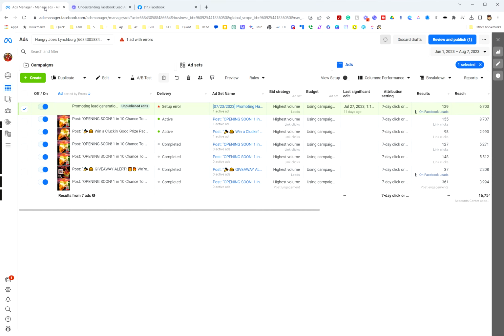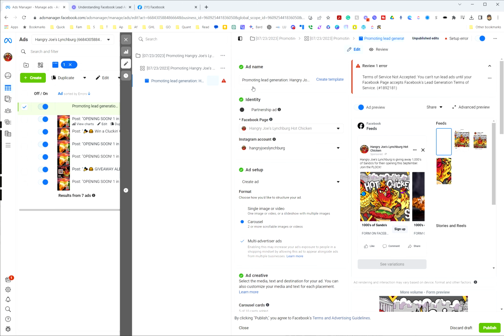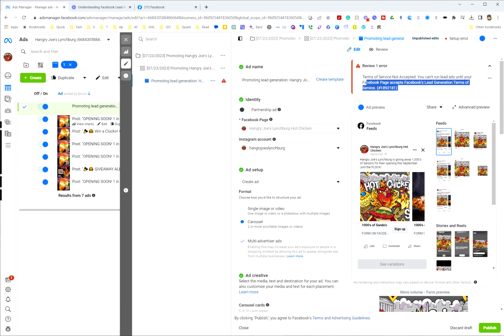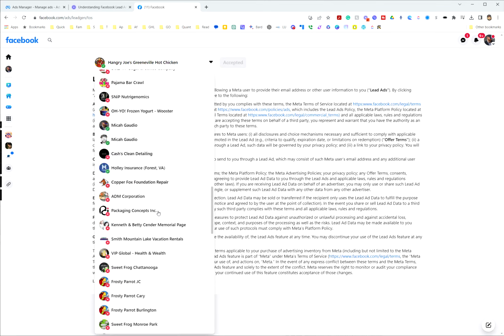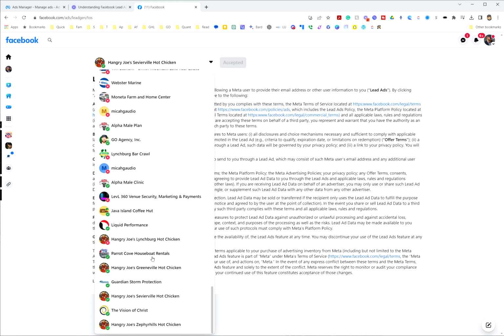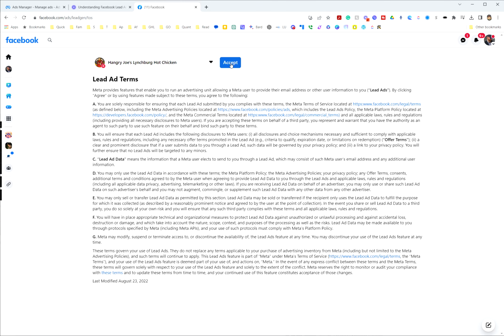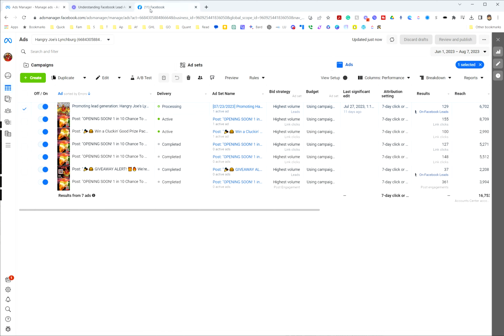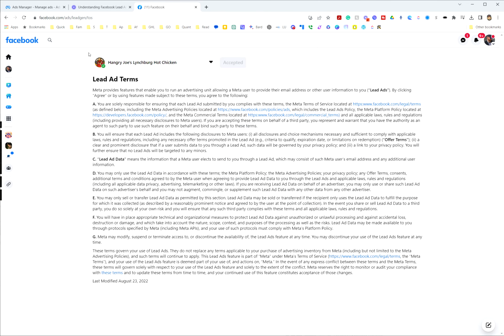Facebook Lead Ads Error: Terms of Service Not Accepted (FIXED!)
Struggling with the "Terms of Service Not Accepted" error on your Facebook Lead Ads? You aren’t alone. Even though Meta says you've accepted them by clicking publish, your ads will stay stuck in a "Setup Error" until you manually accept them through the direct Lead Gen TOS link.

In this quick tutorial, I show you exactly how to bypass the glitch and get your ads live in under 60 seconds.

Steps to Fix:
Navigate to the Lead Gen TOS URL above.
Select the specific Facebook Page that is giving you the error.
Click "Accept."
Go back to your Ads Manager, refresh, and hit Publish!

Support the Mission: Donate to the Live Like Cash Gaudio Foundation at CashGaudio.org